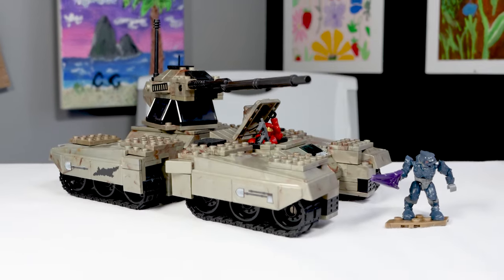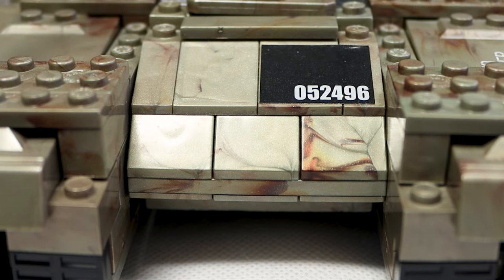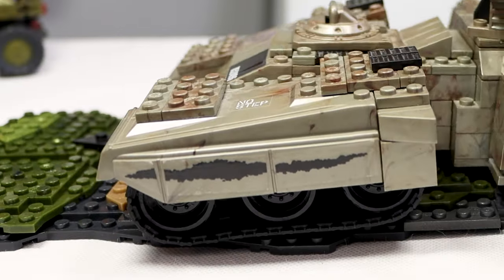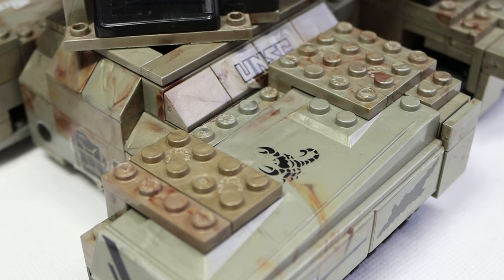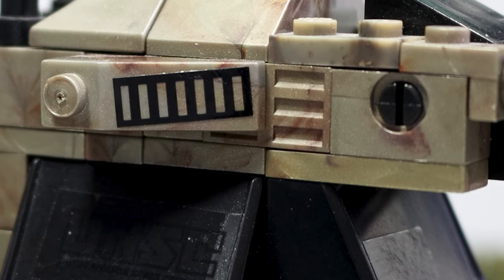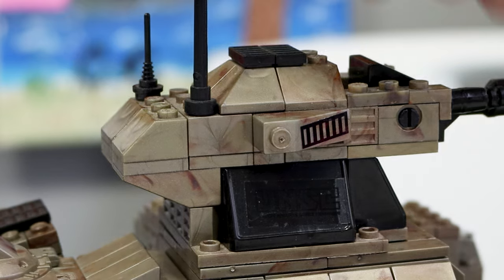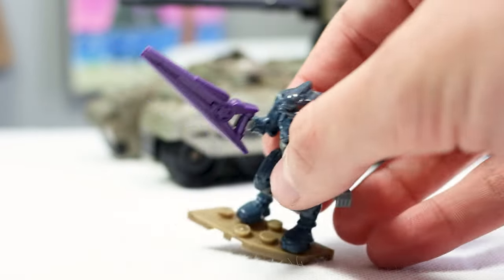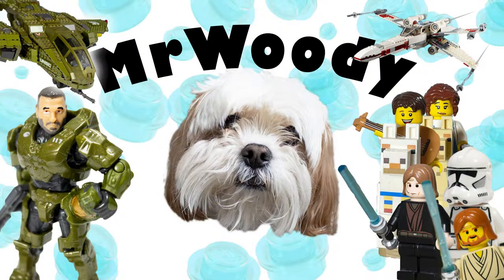The Tank That Beat Everything... - Halo Mega Bloks UNSC Scorpion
The Halo Mega Bloks Lineup really showed up for this amazing Scorpion set. Still one of the most fun sets of all time, this tank really holds up even today. But, does it really beat everything, or are we blinded by nostalgia?
In this video we find out as I review this once revered set. I get into the nitty gritty with details about this tank that laid the groundwork for each one that came after.

Did you buy this set when it was released?